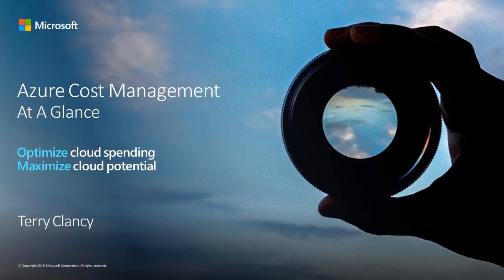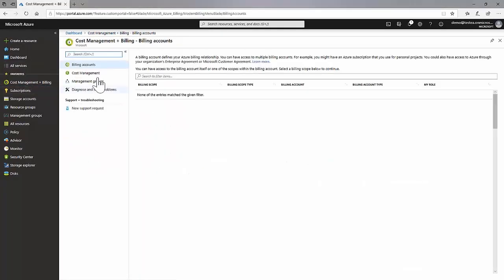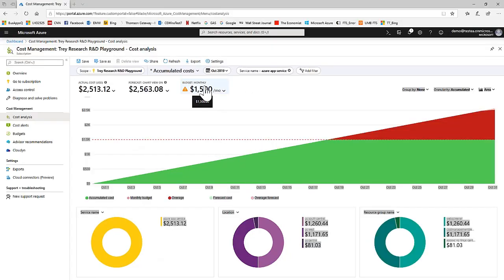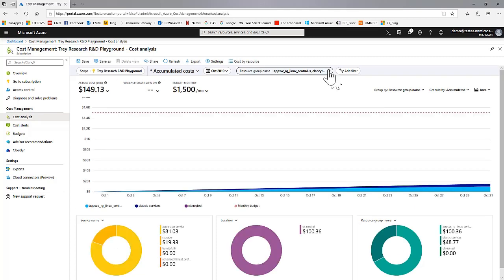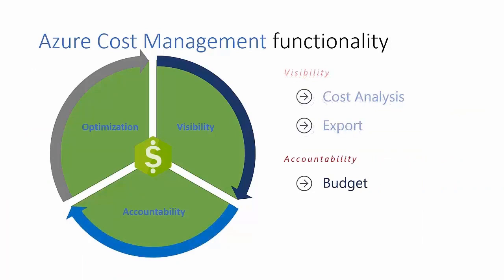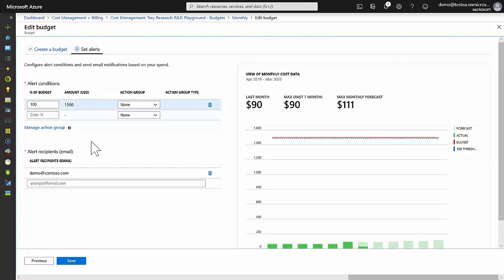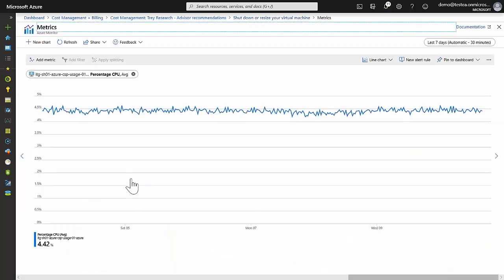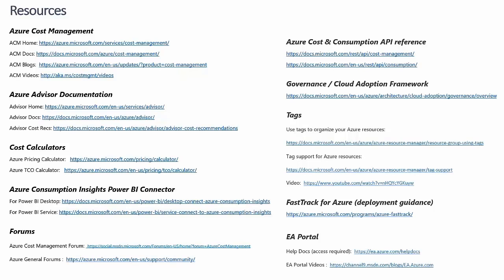Azure Cost Management at a Glance​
In this video, you'll get a brief overview and learn the exciting opportunities possible with Azure Cost Management. ​